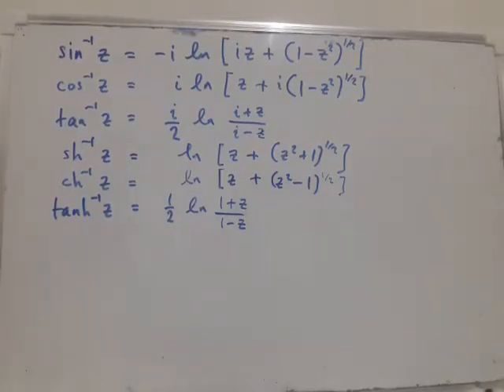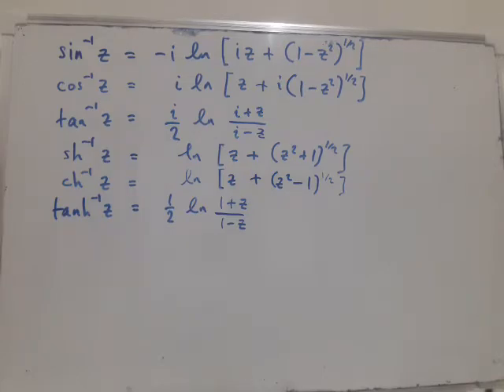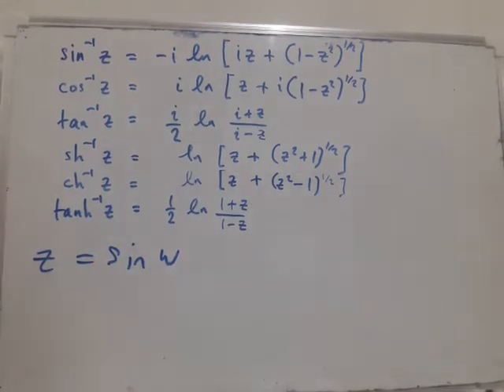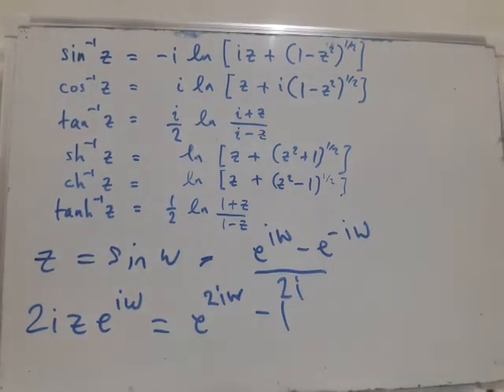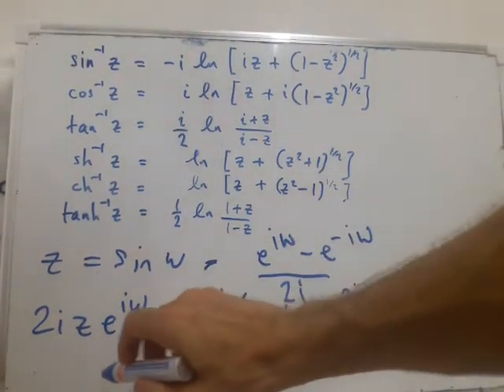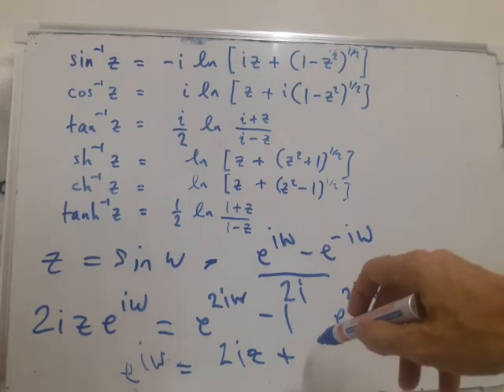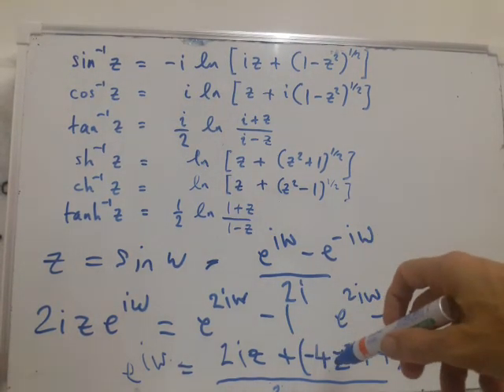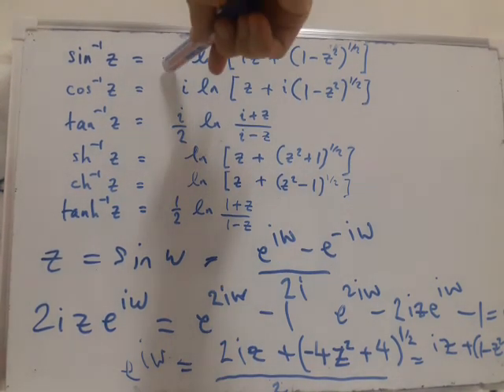Inverse trigonometric and inverse hyperbolic functions of complex variables